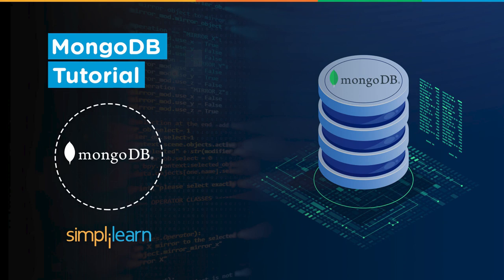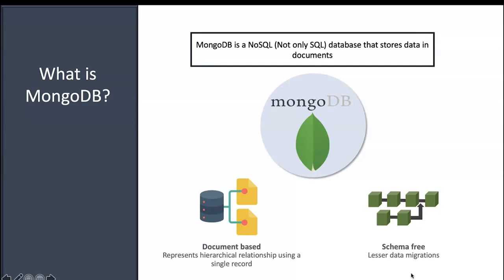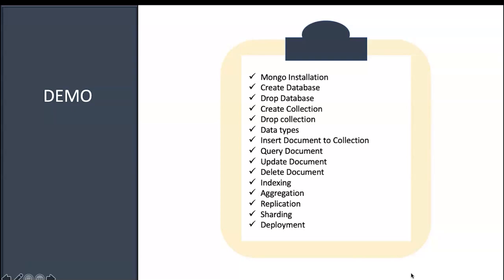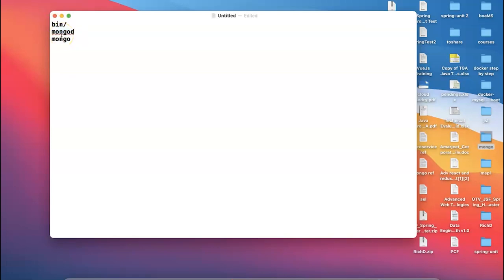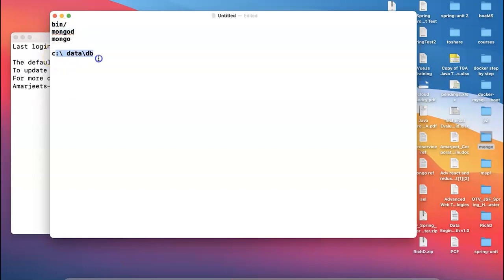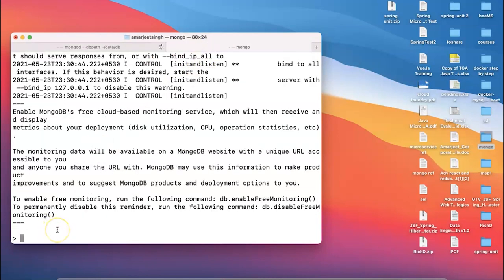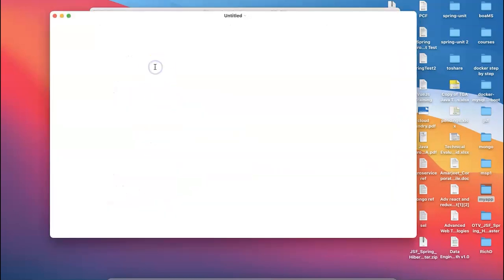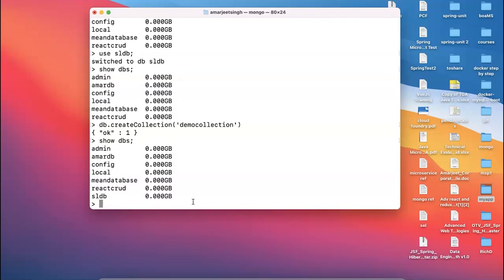MongoDB Tutorial | MongoDB Tutorial For Beginners | MongoDB Training | MongoDB Course | Simplilearn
This video on MongoDB tutorial will help you get a good understanding of the working of this DBMS. MongoDB is a document-oriented, no sequel (NoSQL) database. This video consists of quick demonstrations of different operations that you can perform with MongoDB.

MongoDB is a document-oriented, no sequel (NoSQL) database. MongoDB helps avoid the concept of rowsof conventional relational data models with the introduction of documents.This provision offers developers to work with evolving data models too.

✅ Key Features
- 20 lesson-end and 5 phase-end projects

✅ Skills Covered
- Agile
- JAVA
- DevOps
- HTML5 and CSS3
- AWS
- JavaScript ES6
- Servlets
- SOAP and REST
- JSP